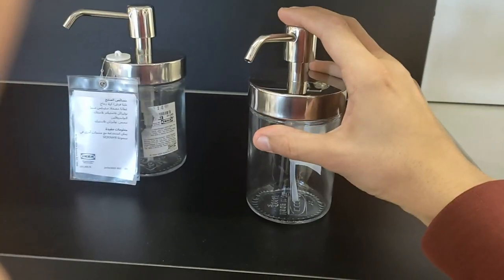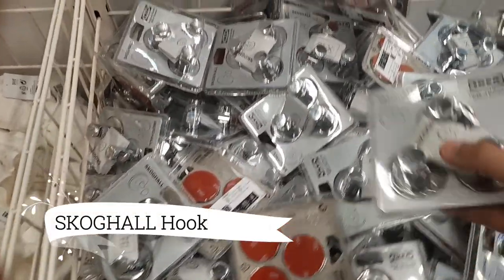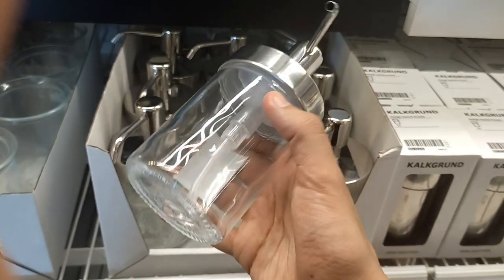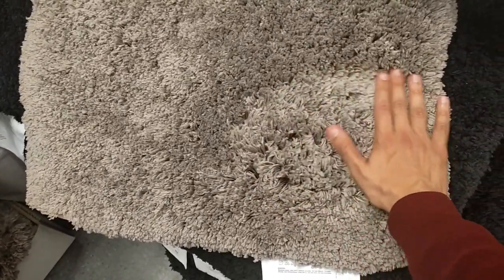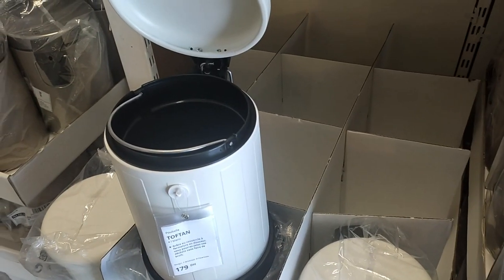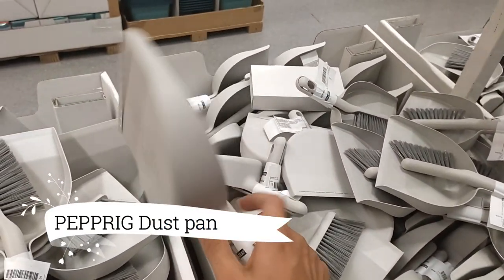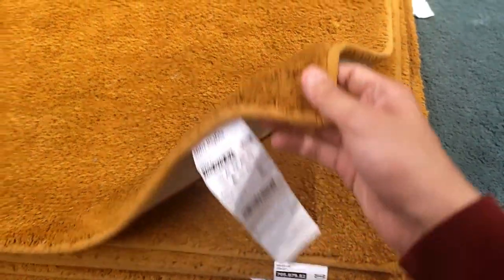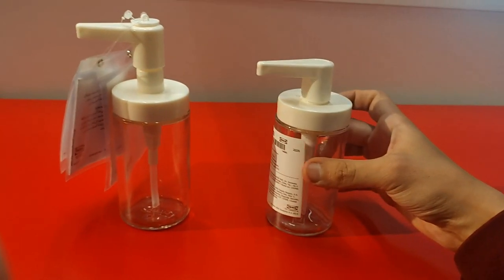Bathroom Products at IKEA I Didn't Know Existed!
Welcome to our IKEA bathroom shopping tour! In this video, we take you on a thrilling adventure through IKEA's incredible range of bathroom products. From stylish vanities to practical storage solutions, we explore everything you need to create your dream bathroom. Join us as we uncover budget-friendly options and top-notch designs that will transform your space.

Get ready to be inspired as we showcase the best bathroom essentials IKEA has to offer. Our shopping tour covers everything from trendy fixtures to functional accessories, providing you with valuable insights and tips along the way. Whether you're looking to spruce up your existing bathroom or starting from scratch, this video is a must-watch!

Discover the secrets to a bathroom makeover that won't break the bank, as we highlight IKEA's affordable yet high-quality options. With their wide range of products and ingenious storage solutions, you'll learn how to maximize space and create a stylish oasis in your home.

Watch till the end for an exclusive haul, where we share our favorite IKEA bathroom finds. We'll guide you through the essentials and must-have items, helping you make informed choices for your bathroom renovation or update.